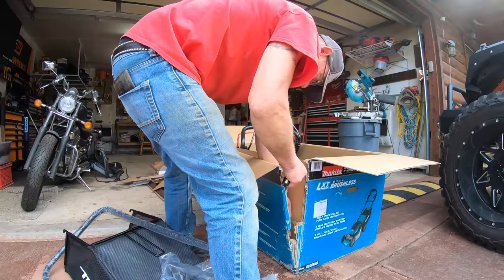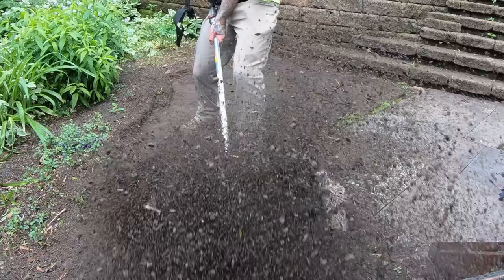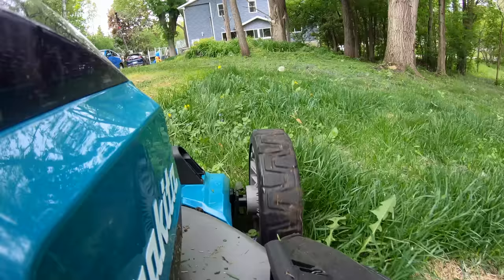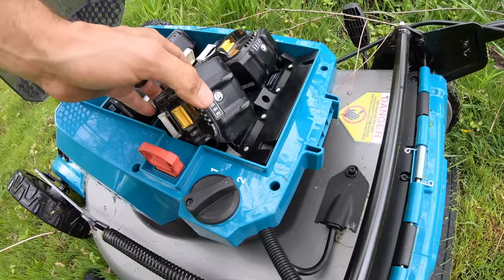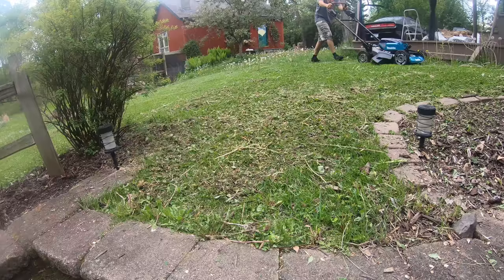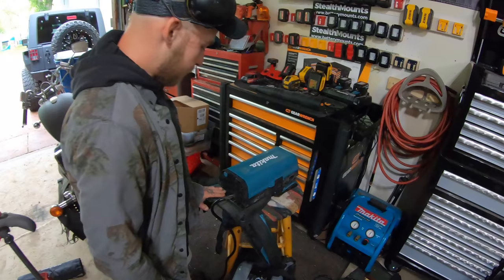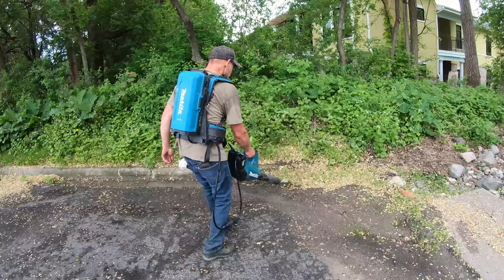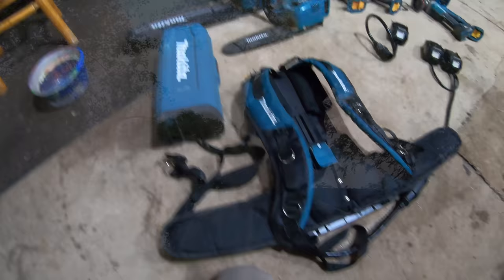Hard Testing of Makita's new outdoor power tools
Makita sent us their new outdoor power tools with no restrictions on how we test them.  So we go straight out of the box and straight into the Mud with the new lawn mower, then Sam and Franky attempt to bind up the weed whip and Sam and I try to bog down and overpower the power broom. We didn't buy them so we don't plan on being nice to them.